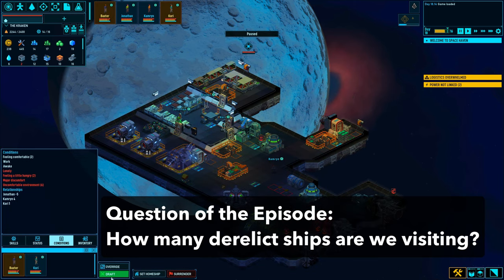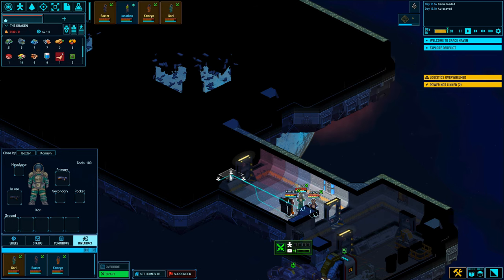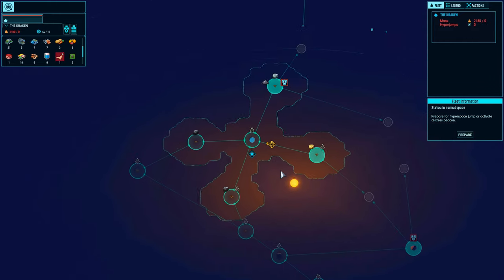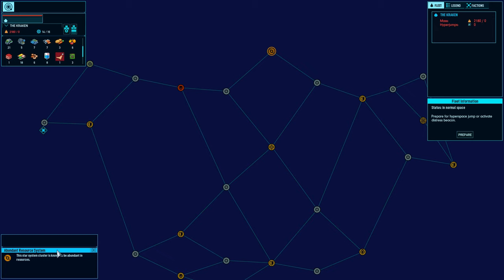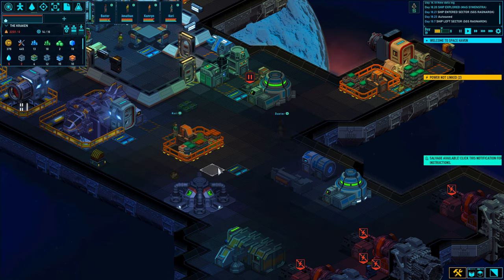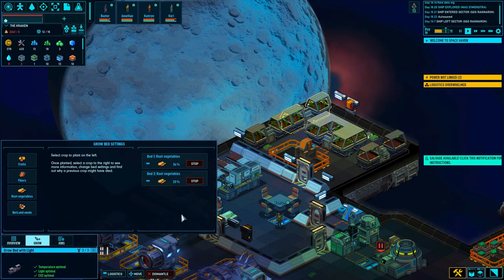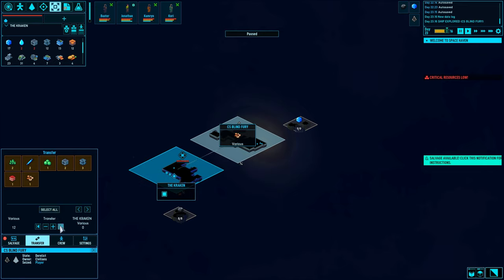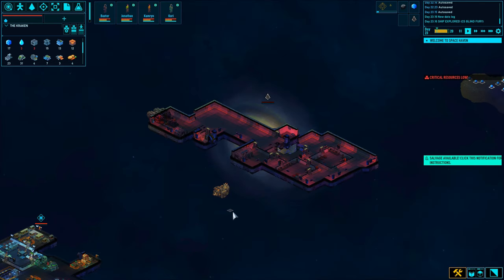Space Haven: Trading, Ep 04 Let's Play, Gameplay, Tips and Tricks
In the 4th episode of my Space Haven let's play we are starting to trade with other ships. Trading fabrics is one of the fastest researchable ways to ensure access to the ressources required to continue our journey. Also in this episode the usual dose of tips and tricks for example some  observations regarding growthrates. ofc we are also fighting alot of aliens and also do a bit of scavenging. This gameplay series was recorded using the alpha 11, early access, version of space haven, playing at medium difficulty and we started our ship as a basic platform.